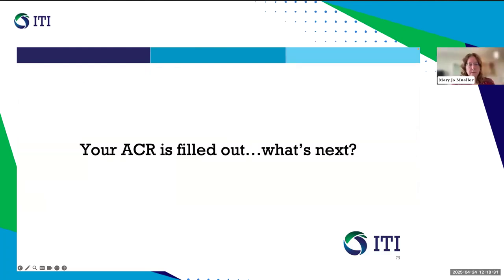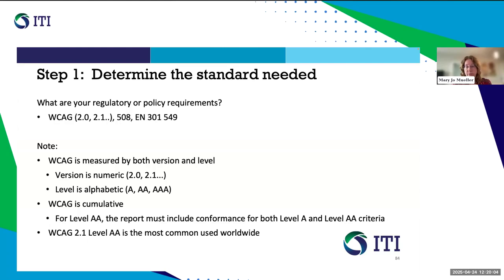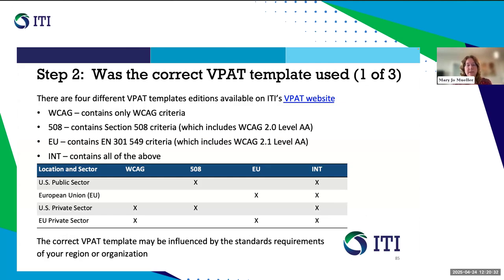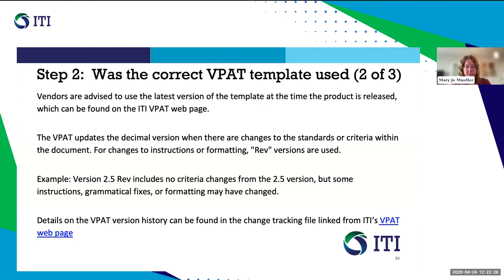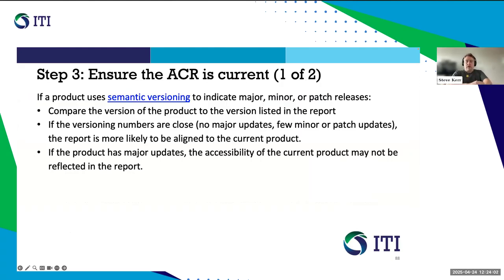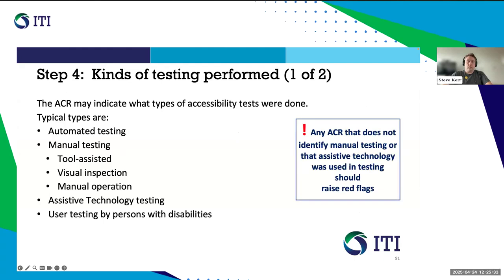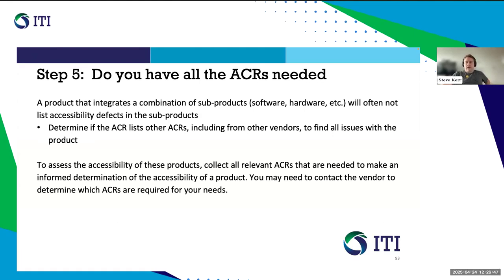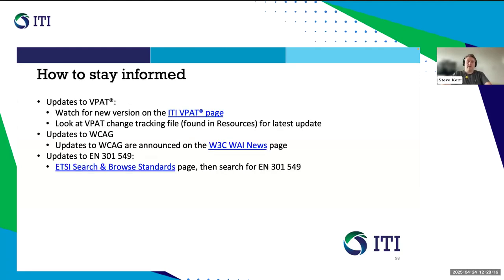2025 VPAT Training | Module 7: Your ACR is Filled Out... What's Next?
The Accessibility Conformance Report (ACR) based on the ITI Voluntary Product Accessibility Template® (VPAT®) is the leading global reporting format for assisting buyers and sellers in identifying information and communications technology (ICT) products and services with accessibility features. This module will cover what to do when your ACR is filled out.